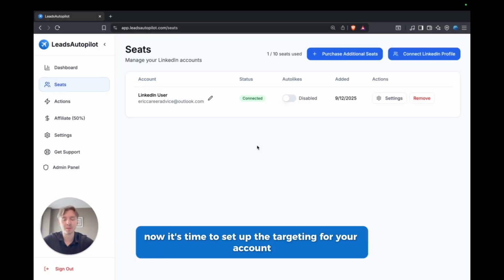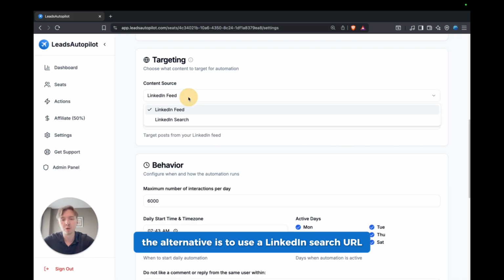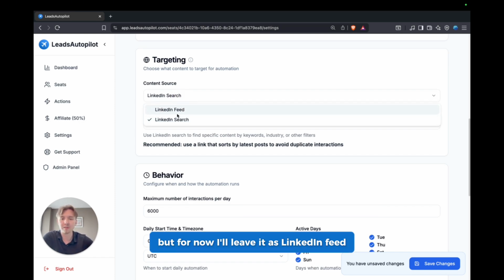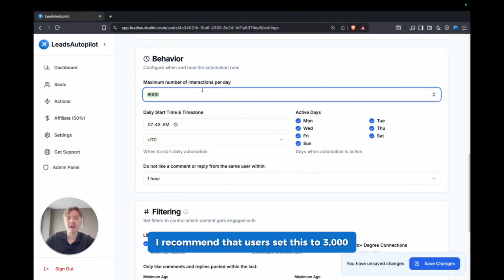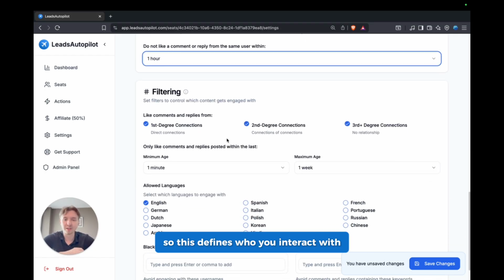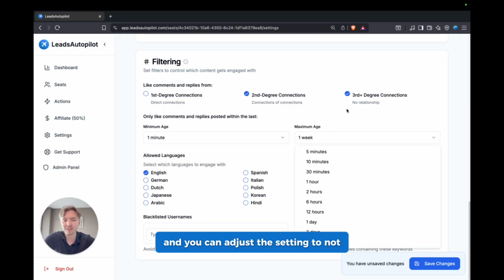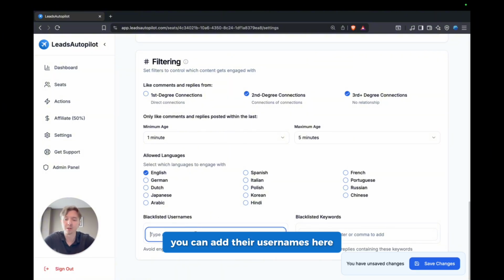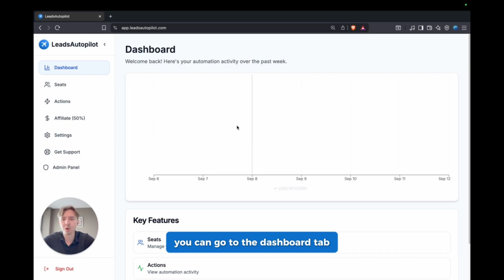Grow Your LinkedIn Profile with LeadsAutopilot Targeting